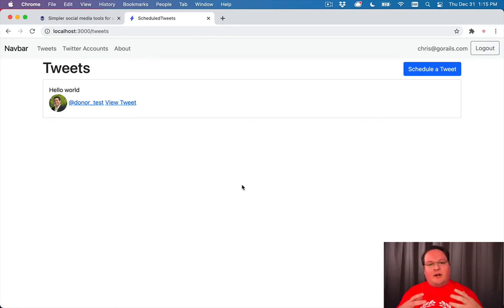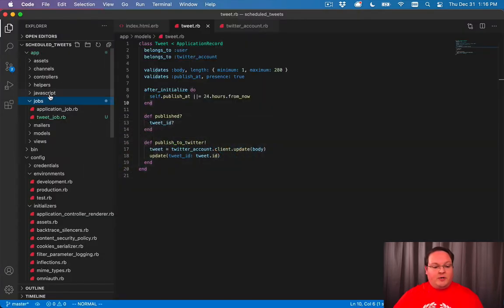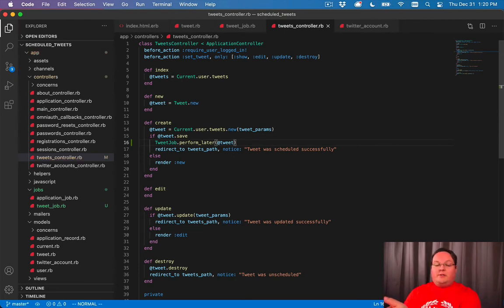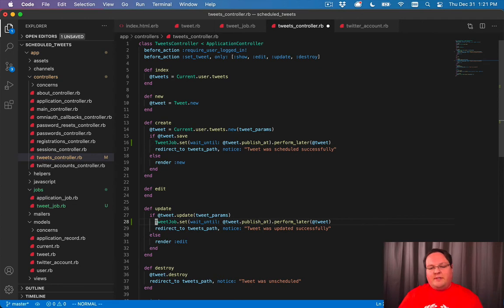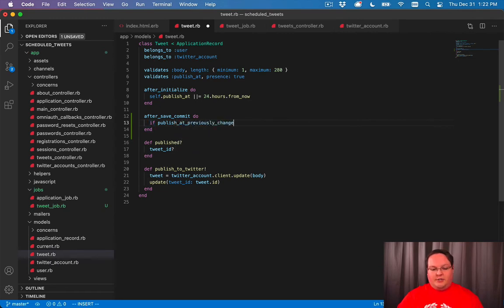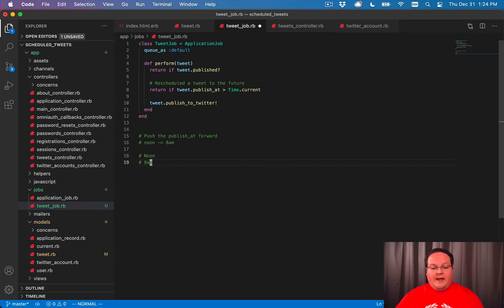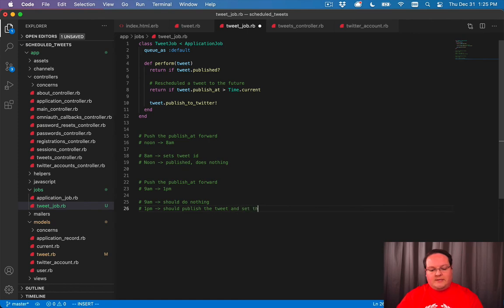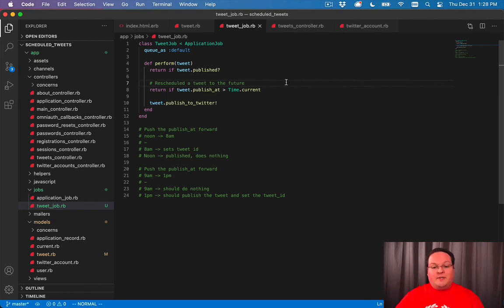Rails 6 for Beginners Part 34: Background Job for Posting Tweets